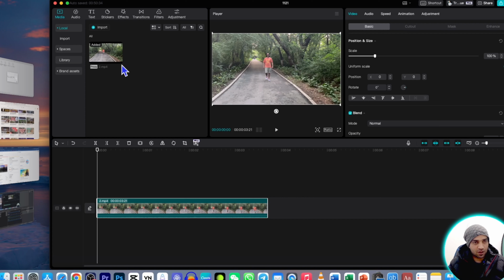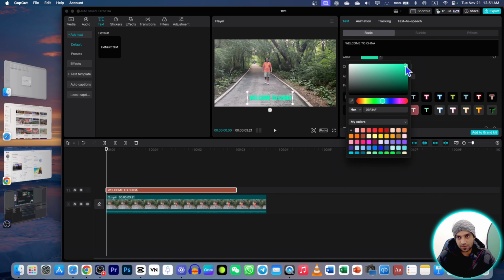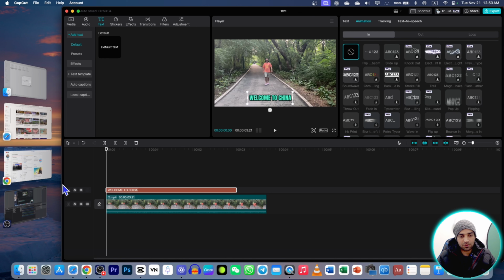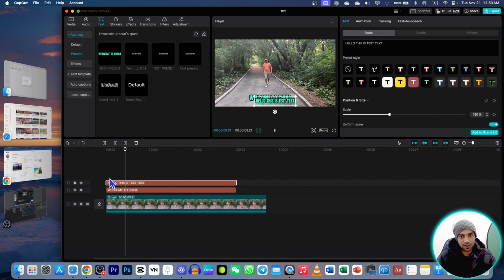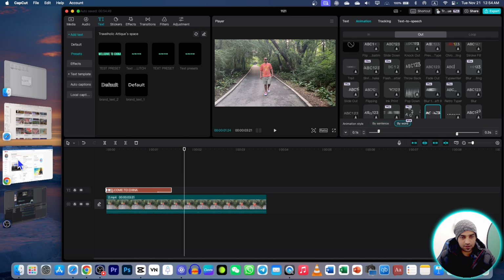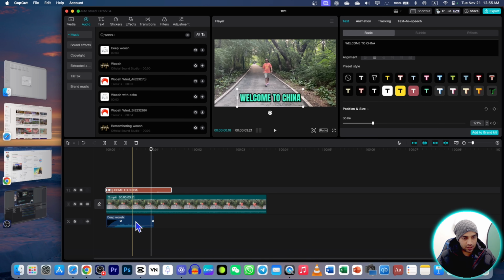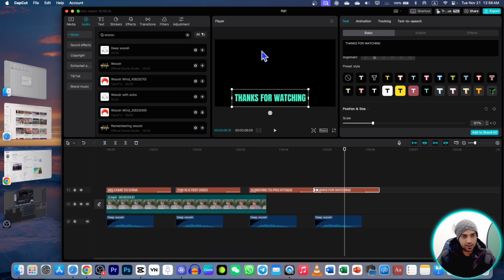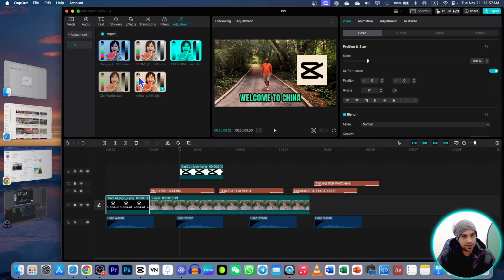Master Creating Custom Presets To Edit Faster In CapCut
Elevate your CapCut editing skills by mastering the art of creating custom presets. In this comprehensive tutorial, you'll discover the power of presets to streamline your workflow, enhance your creativity, and craft stunning videos in record time.
In this tutorial, we'll dive deep into CapCut's powerful features as we guide you through the process of creating your own custom presets for text, video, and images. Whether you're a beginner or looking to elevate your editing game, we've got you covered.

👍 Transform Text into Visual Delights in CapCut

Craft captivating text overlays that seamlessly blend into your videos. Explore a vast array of CapCut font styles, colors, and animations to create text that truly pops.

👍 Unleash Cinematic Effects with Video Presets in CapCut

Enhance your videos with a touch of cinematic magic. Apply filters, transitions, and effects with ease, transforming ordinary footage into mesmerizing visual masterpieces.

👍 Empower Your Images with Captivating CapCut Presets

Give your images a captivating makeover with a range of filters, adjustments, and effects in CapCut. Discover how CapCut presets can elevate your photos and make them stand out from the crowd.

👍 Unleash Your Creativity with Effortless Customization in CapCut

Tailor your presets to perfection, ensuring that they perfectly capture your unique editing style. Experiment with diverse settings and unleash your creative vision.

👍 Save Time, Boost Productivity

Streamline your editing process by utilizing presets, eliminating the need to recreate frequently used styles from scratch. Enjoy the efficiency and time savings that presets offer.

👍 Share Your Presets, Inspire Others

Share your meticulously crafted presets with the CapCut community, inspiring fellow creators and expanding your creative network.

👍 Join the CapCut Revolution

Unlock the limitless potential of CapCut's preset feature and elevate your editing skills to new heights. Embrace the power of presets and create videos that captivate and inspire.